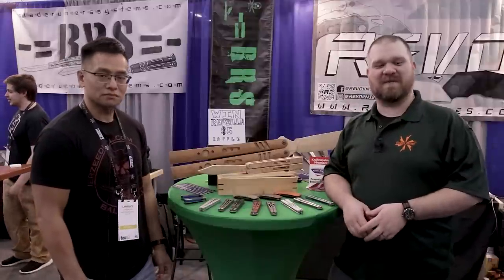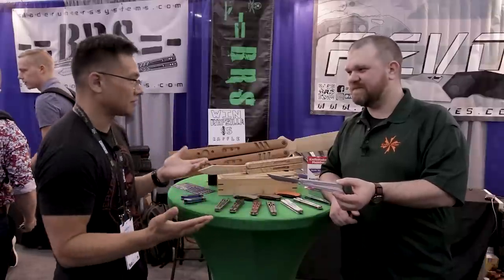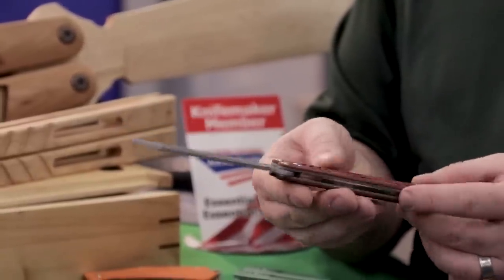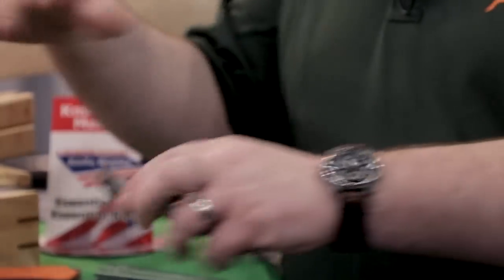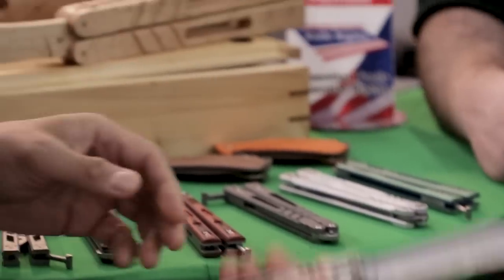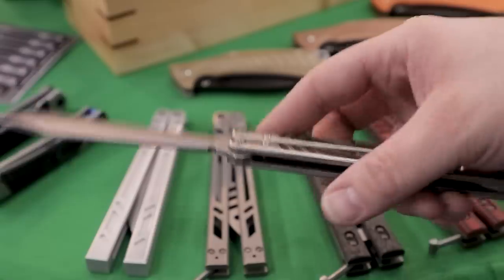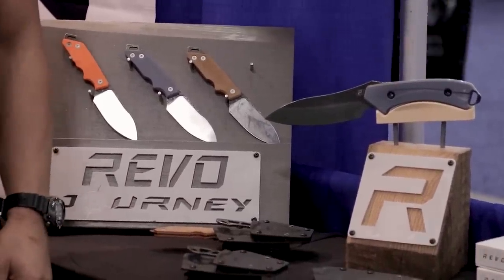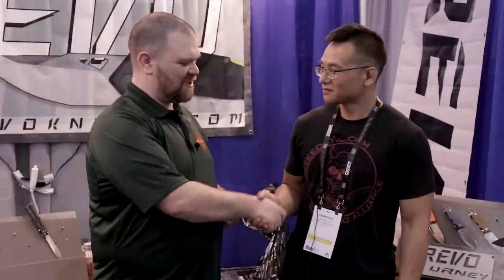New BRS Knives at Blade Show 2021 - KnifeCenter.com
From the floor of Blade Show 2021, we check out new knives and gear from BRS.